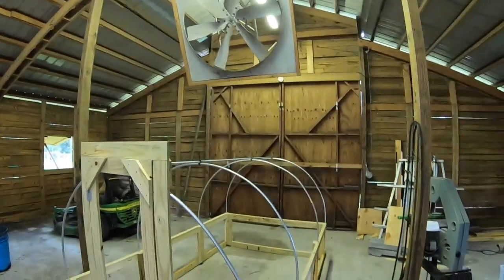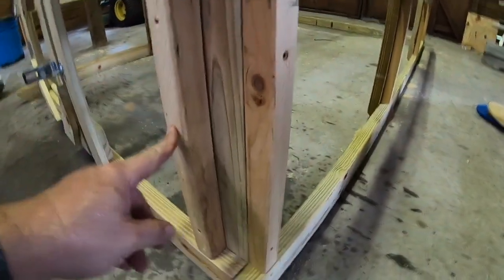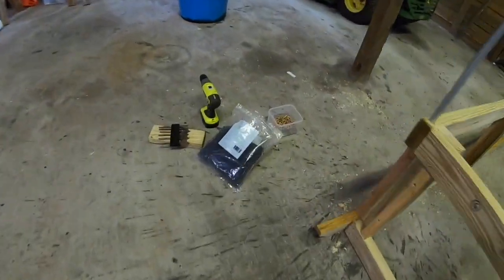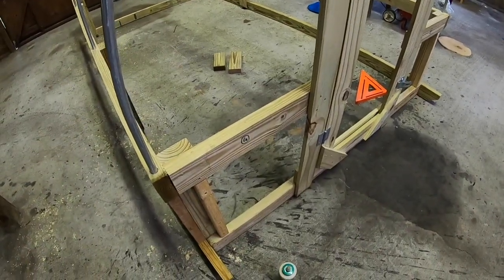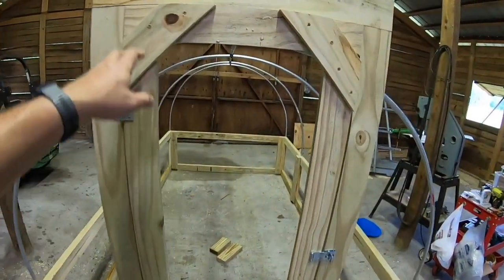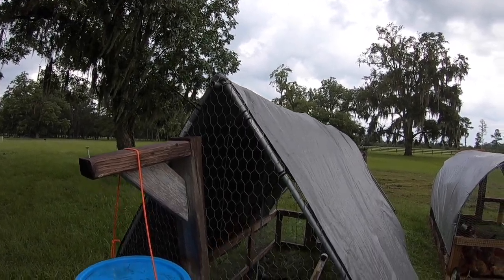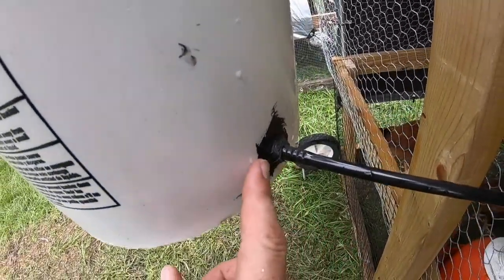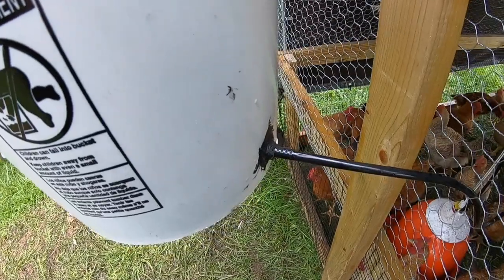Chicken Tractor Upgrades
Here is a handful of upgrades/modifications/improvements I have made to the stock Suscovich style chicken tractor. Hope it helps you and gives you ideas!